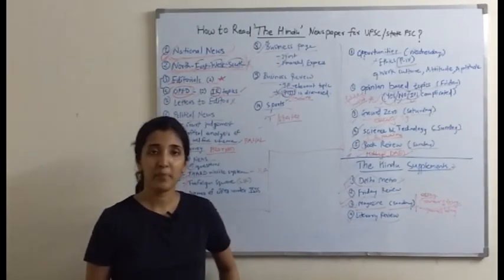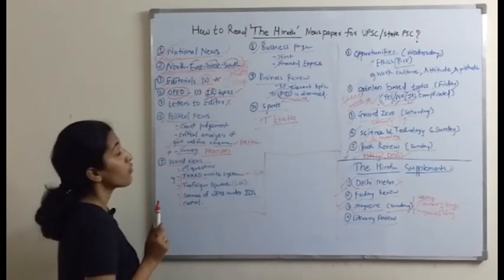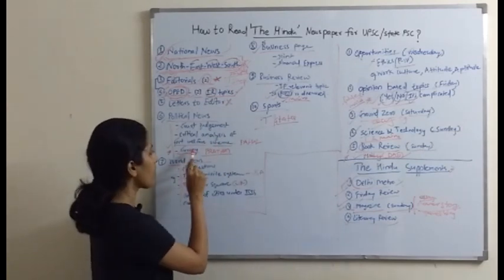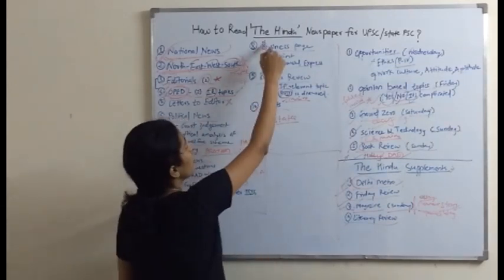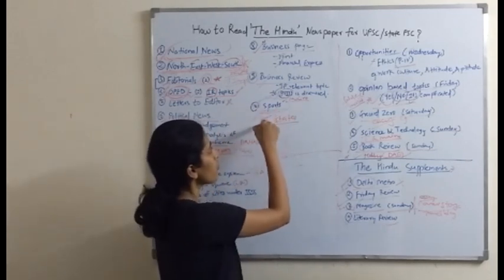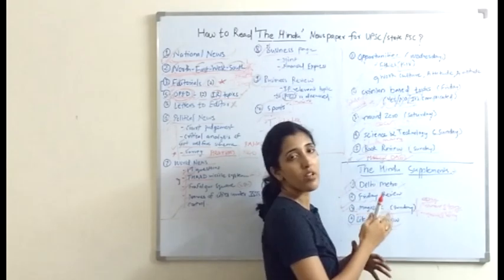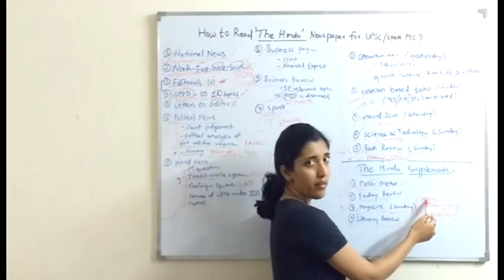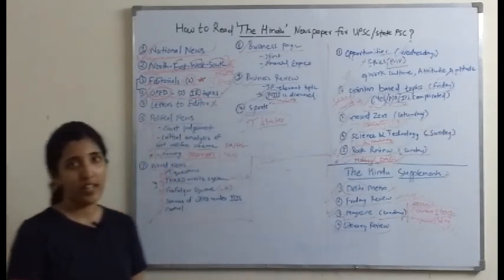How to read the hindu News Paper